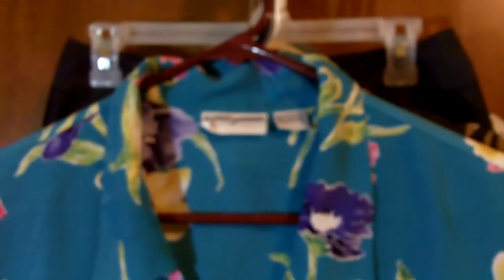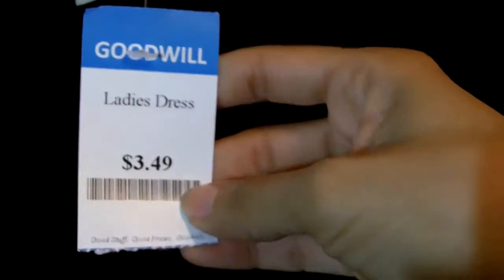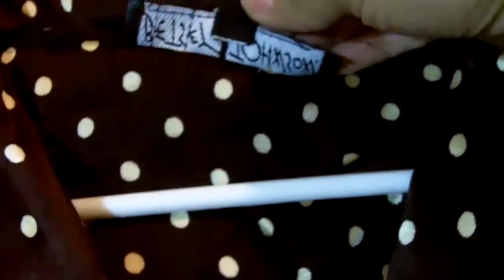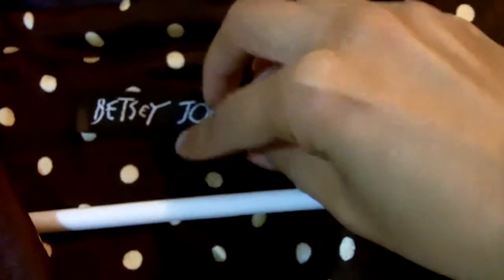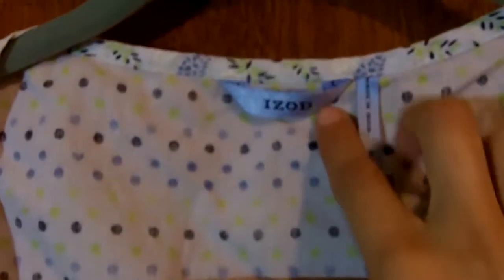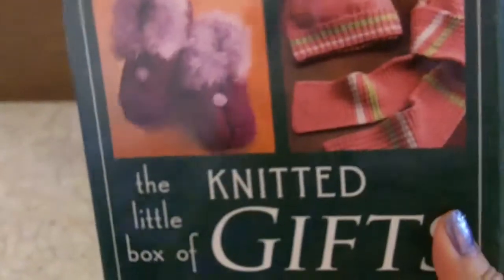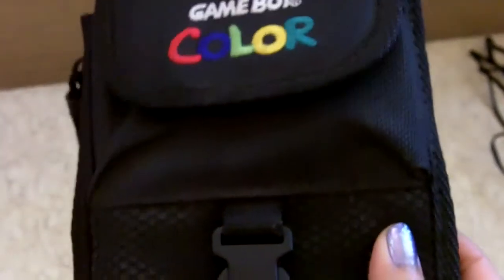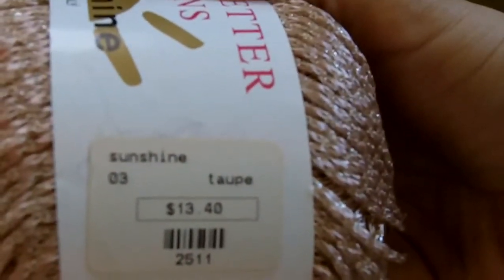Goodwill 50% Off Sale June & July 2012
Collective finds for the past two months.  Enjoy :)